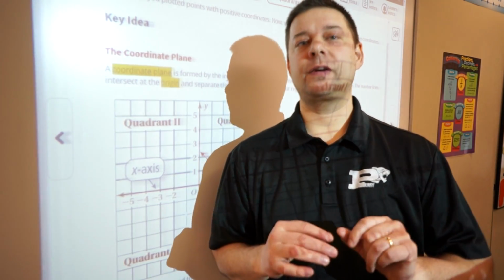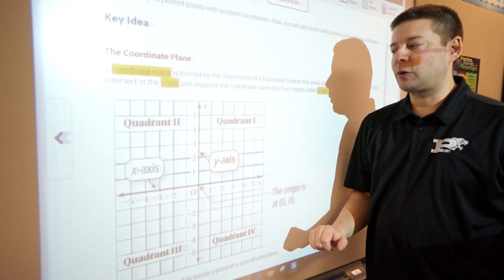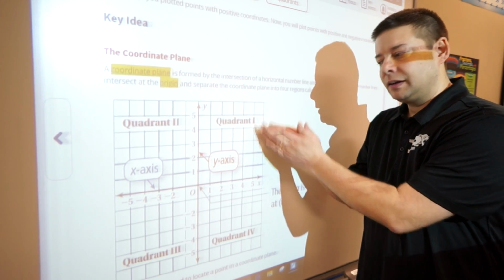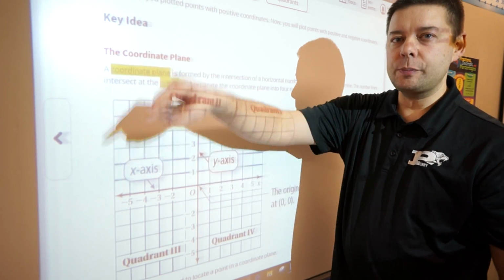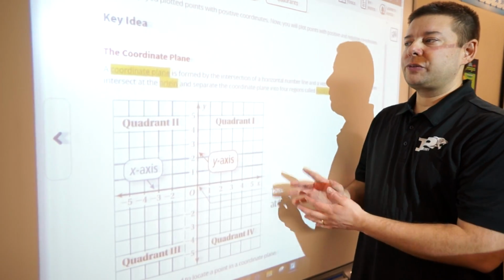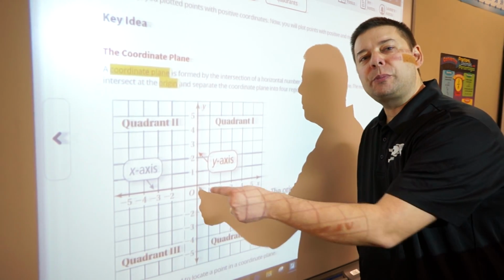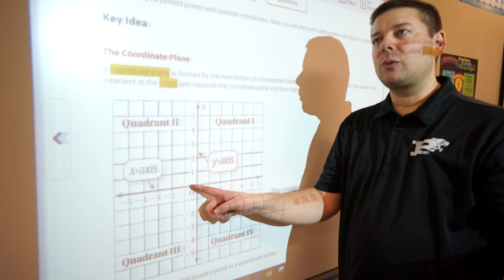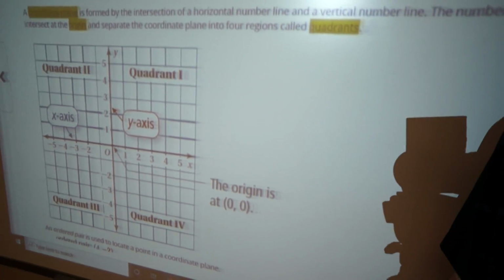Chapter 8.5 Introduction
The coordinate plane is used to graph points.  You'll learn about it in this section of the book!